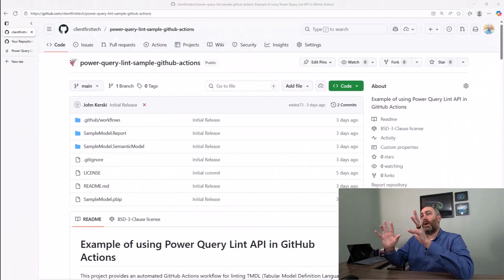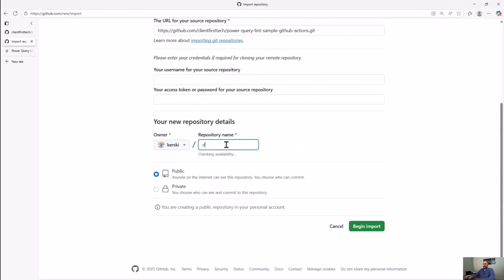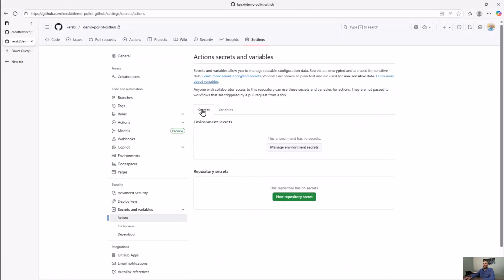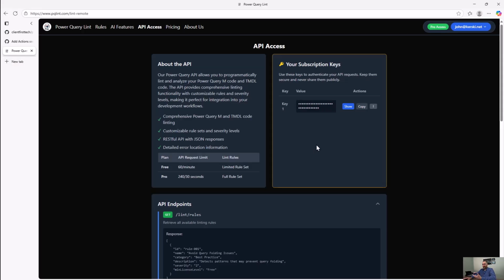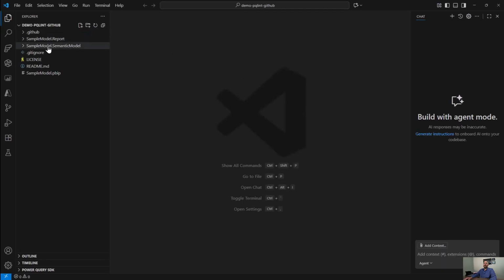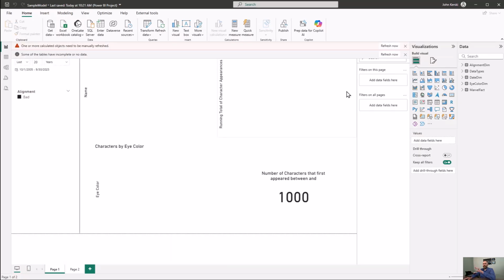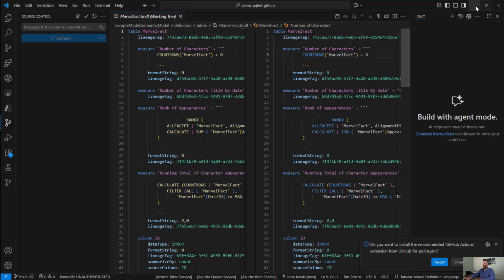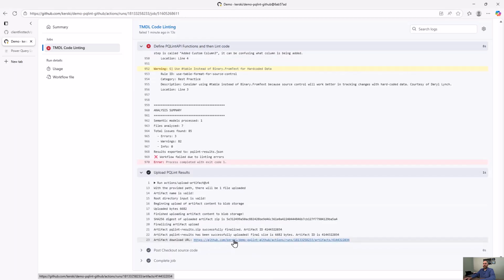Power Query Lint API with GitHub Actions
In this video, I show you how to lint the Power Query code inside your Power BI (PBIP) files using GitHub Actions.